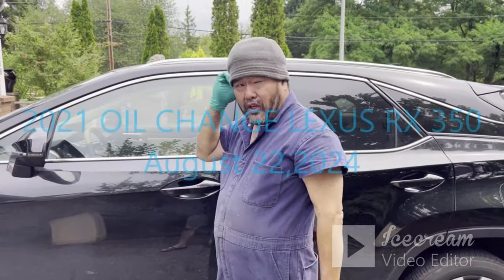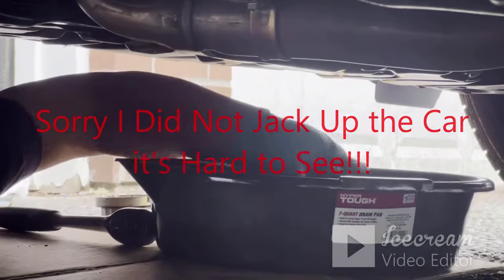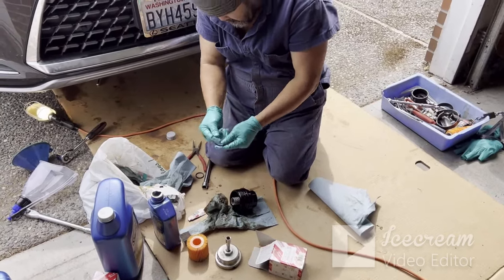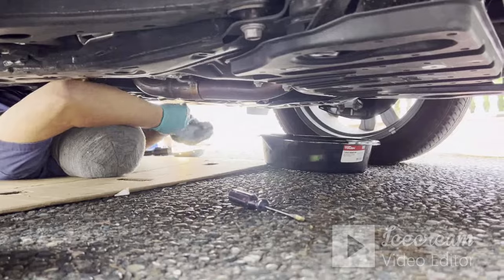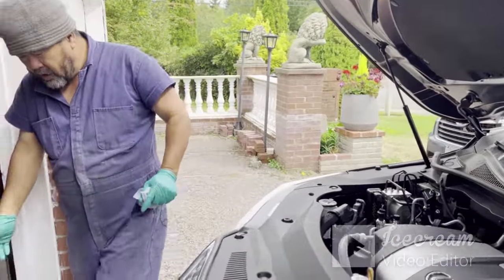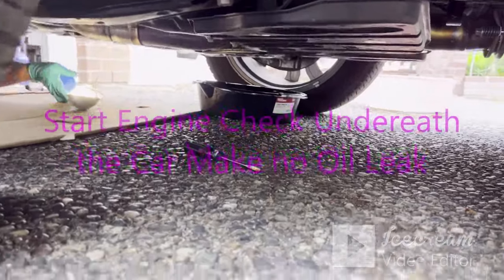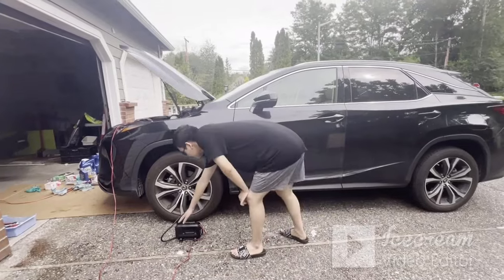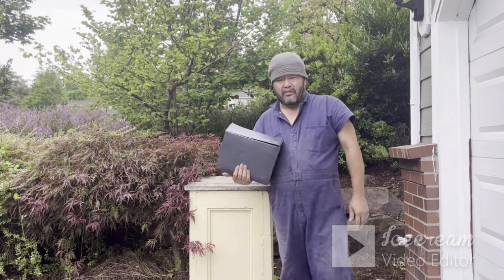Lexus RX350 Change the Oil Yourself រៀនធ្វើខ្លួនឯងមិនថ្លៃ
My video tutorial best step by step DIY- Tutorial explaining how to do an OIL CHANGE on a 2021 Lexus RX350. Where is the filter located?  Where is the oil drain plug? What filter do you need. Show how to resetting  the oil life as well as clear any other maintenance lights on a 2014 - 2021 Lexus RX350. If your Lexus RX350 is in need of an oil change, you may see a notification of  "Maintenance Required Soon" on your dash.  This video will illustrate one of the methods for clearing the  Maintenance Required Soon notification, which will also  reset the oil life.